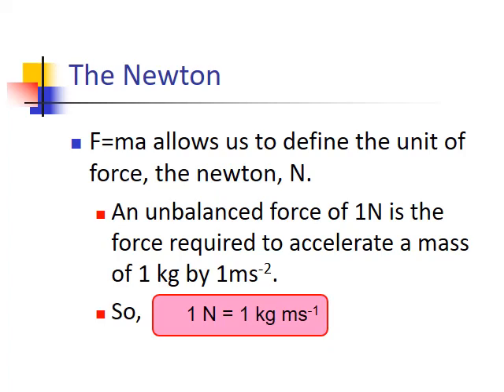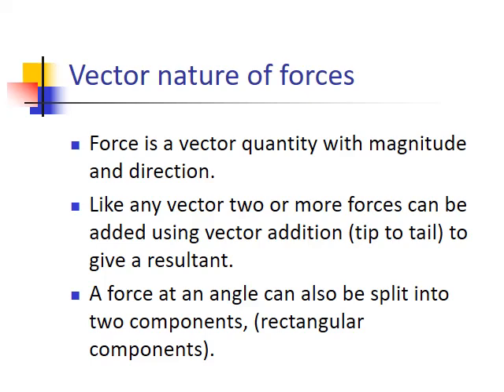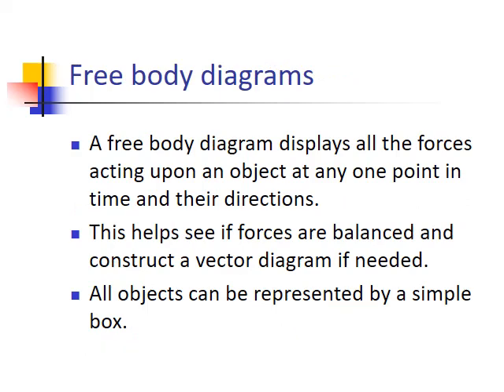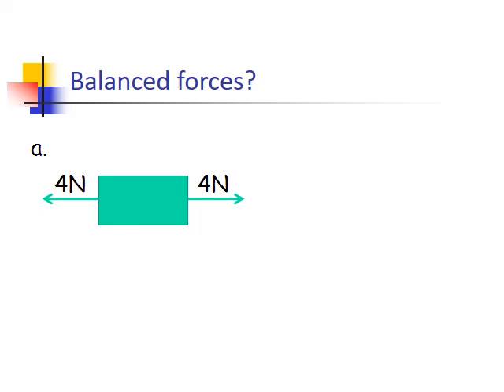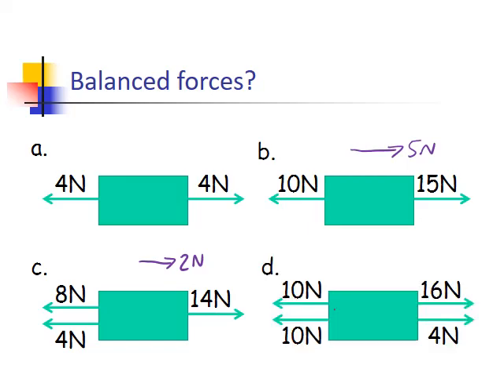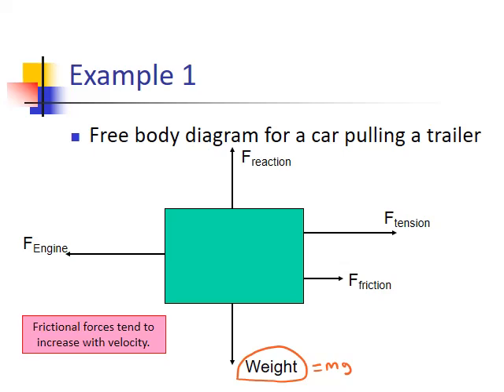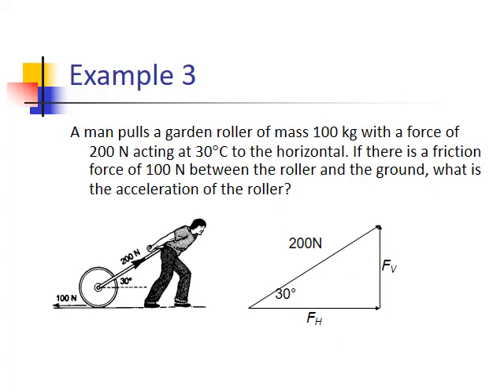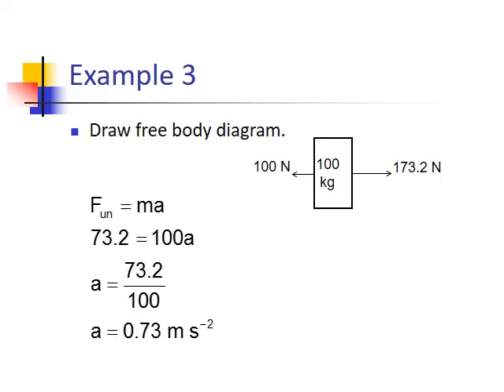Higher Physics ODU Forces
A video about the basics of Forces and Newton's laws for Higher Physics course, including forces at an angle.